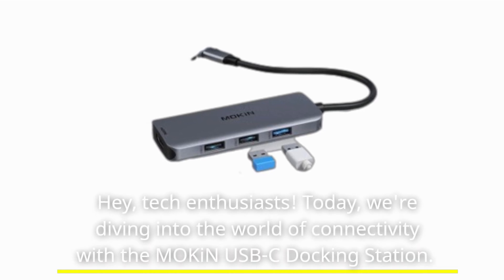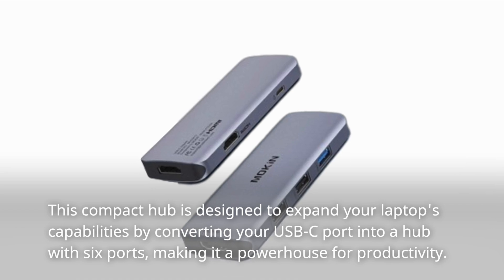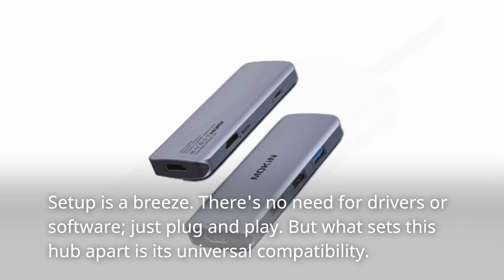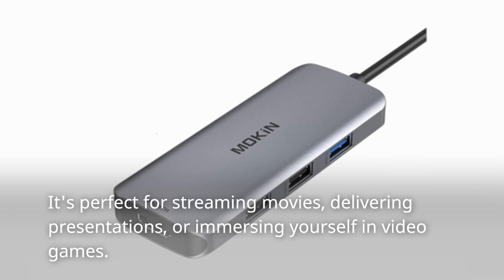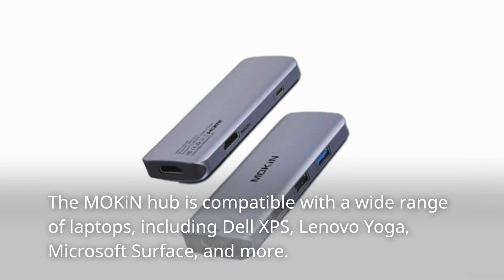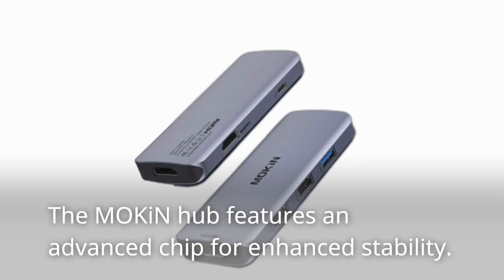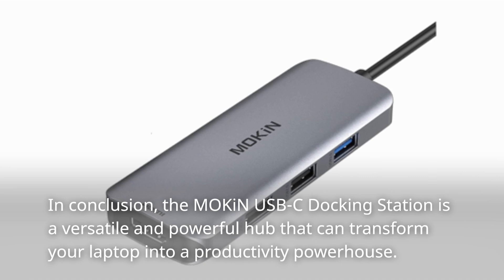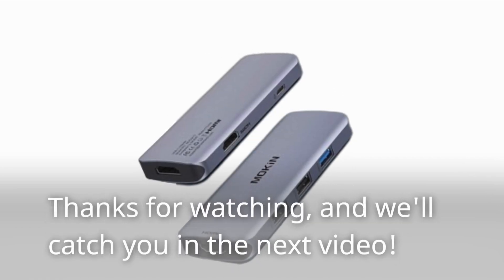Docking Station USB C to Dual HDMI Adapter, MOKiN USB C Hub Dual HDMI Monitors for Windows Review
Amazon Product Name : Docking Station USB C to Dual HDMI Adapter, MOKiN USB C Hub Dual HDMI Monitors for Windows

Maximize your productivity with the Docking Station USB-C to Dual HDMI Adapter by MOKiN. This versatile USB-C hub empowers your Windows laptop with dual HDMI monitor support, making multitasking a breeze. Discover how it enhances your work setup in our video review and unlock the potential of your laptop!